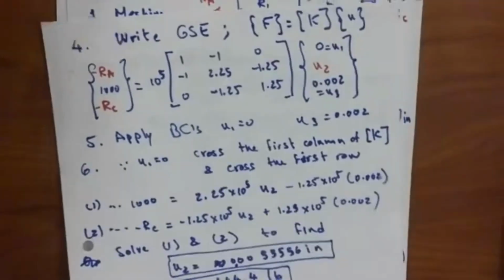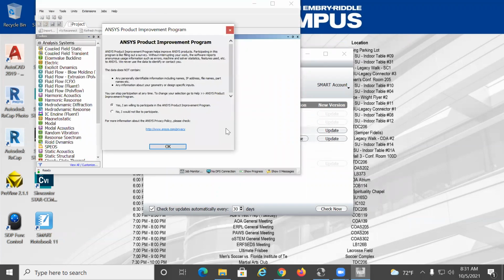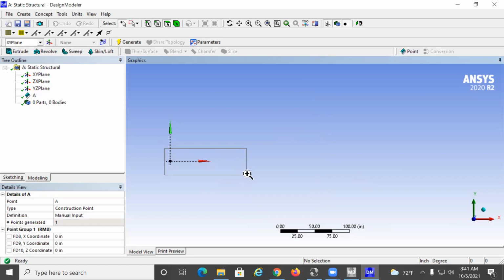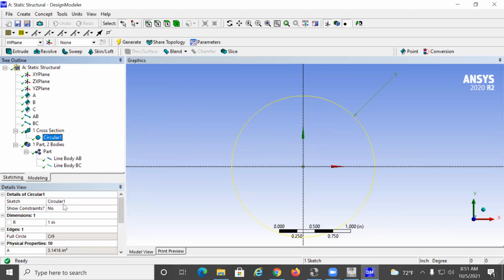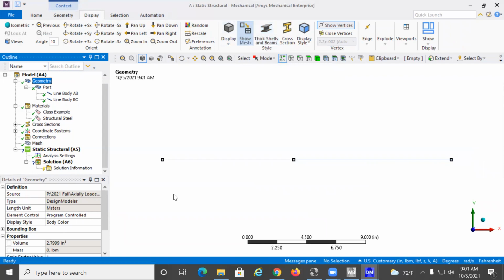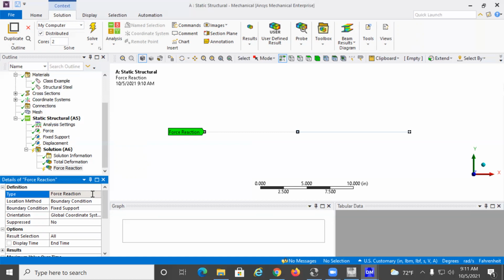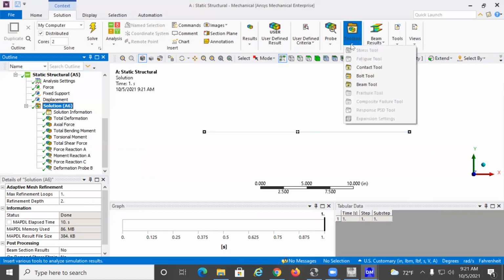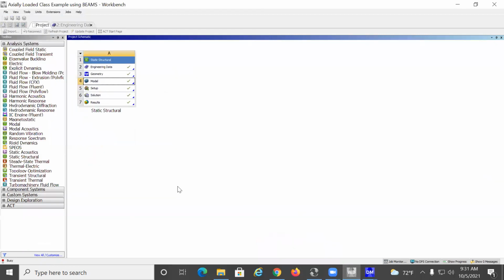Using Workbench to solve an Indeterminate Axially Loaded Problem Using BEAM Elements